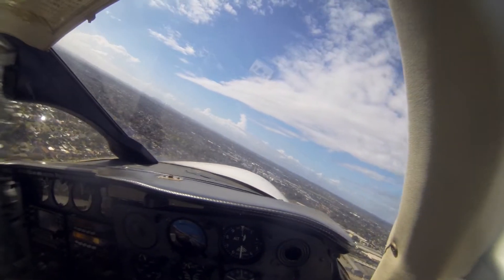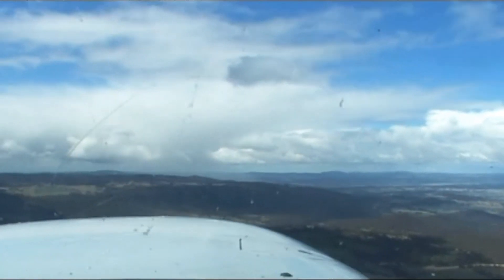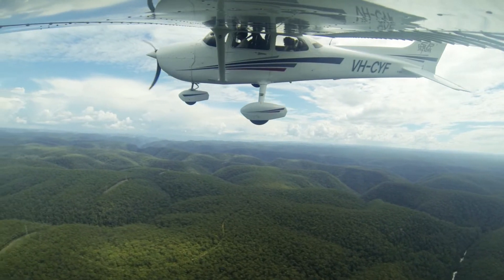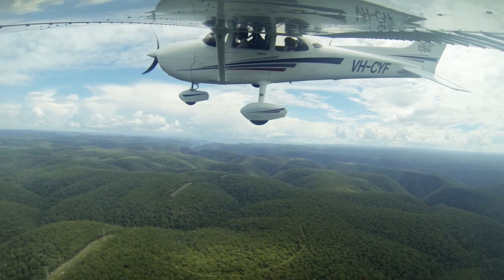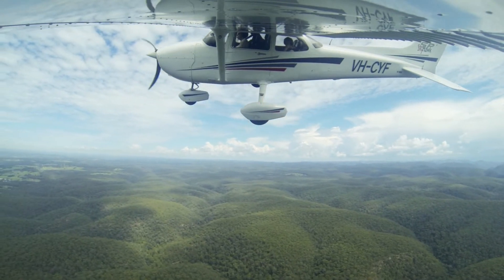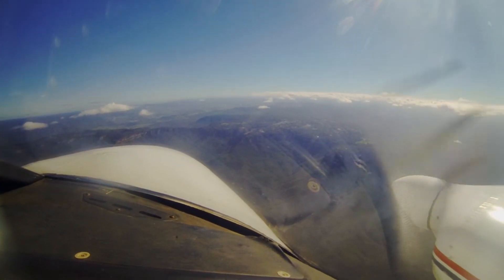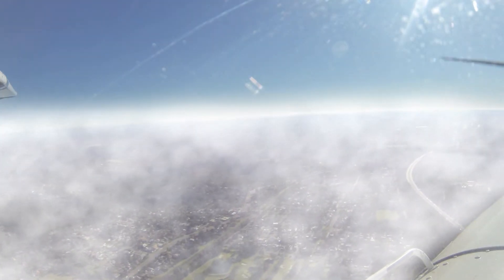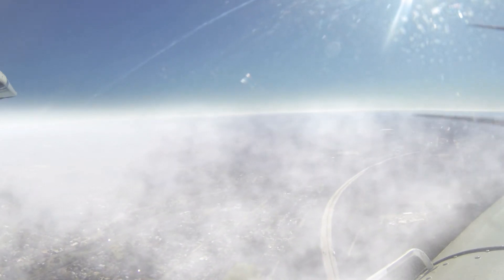OnTrack - Bankstown weather (2014)